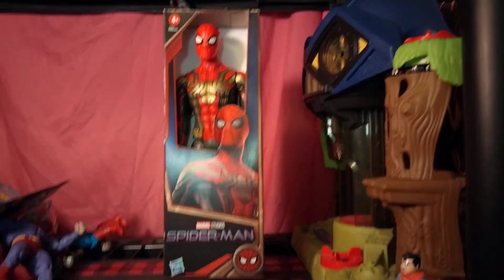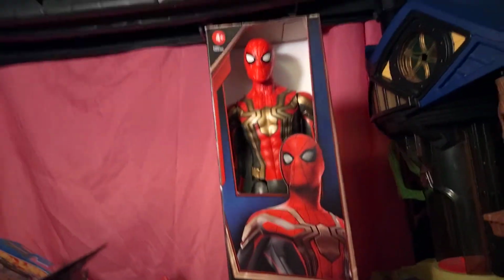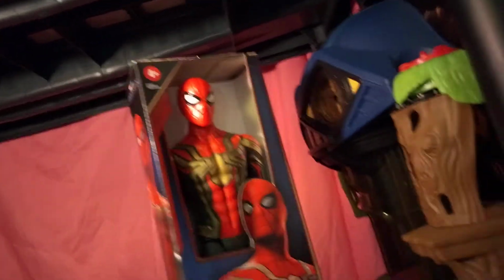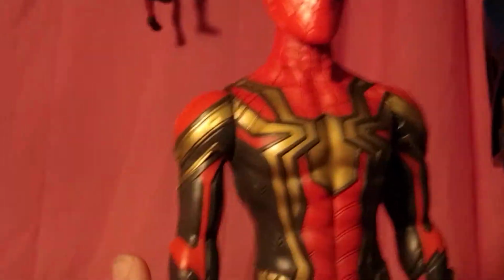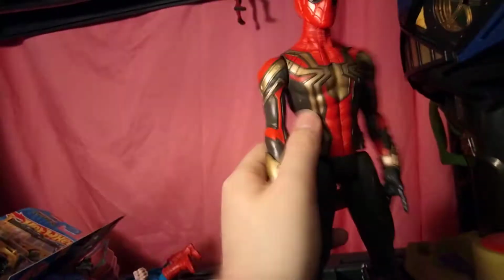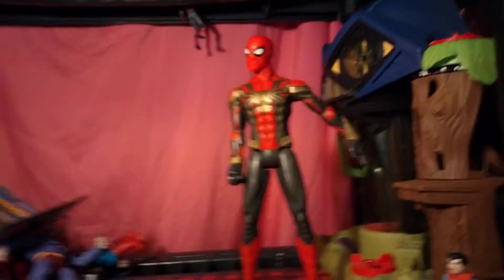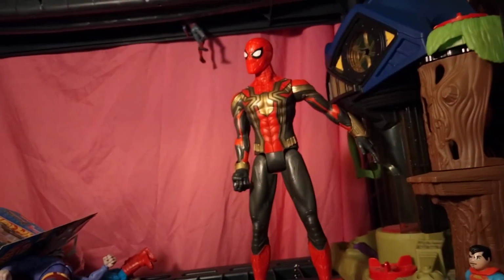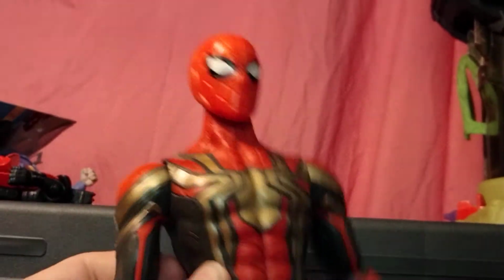SPIDER-MAN NO WAY HOME TITAN HERO SERIES INTEGRATION SUIT